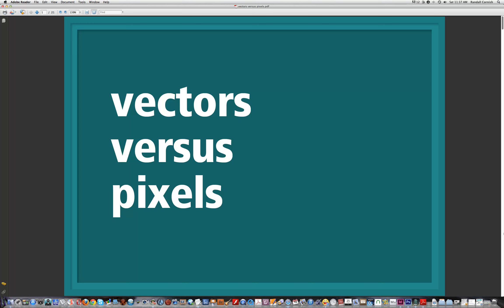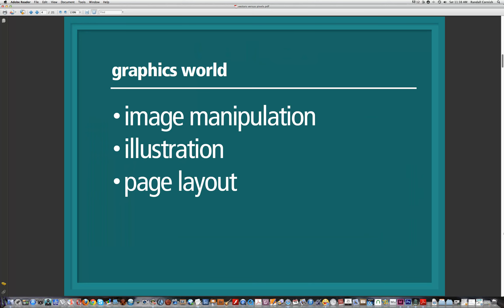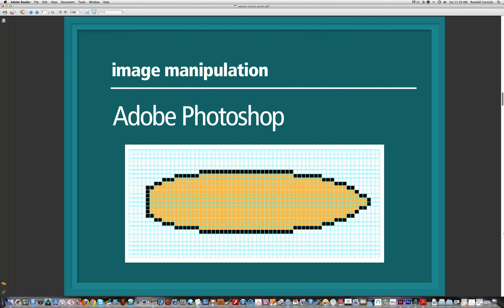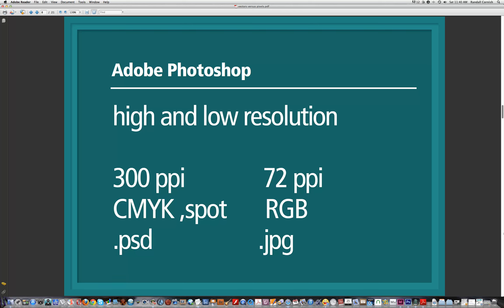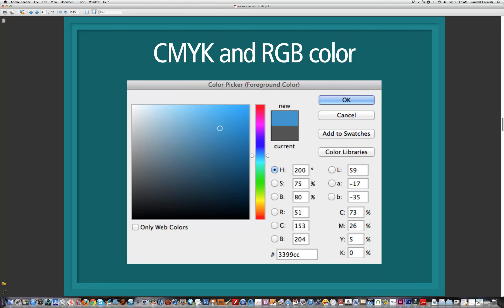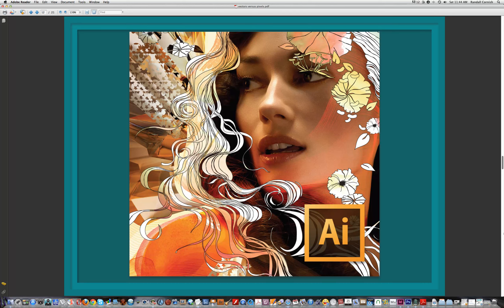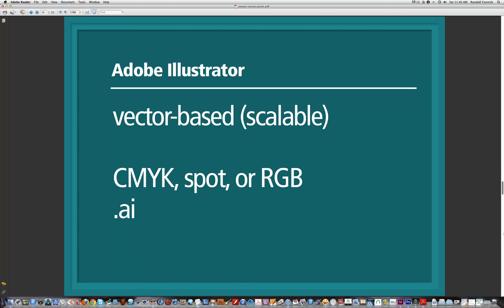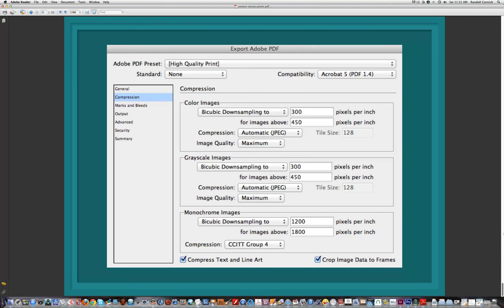Cornish vectors versus pixels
An overview of the world of design, the Adobe Creative Suite, and digital art.